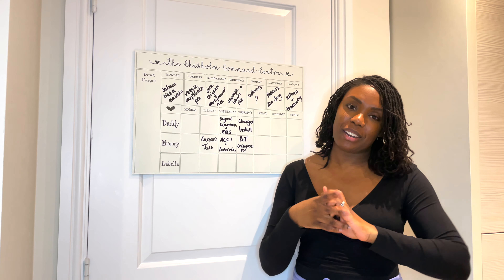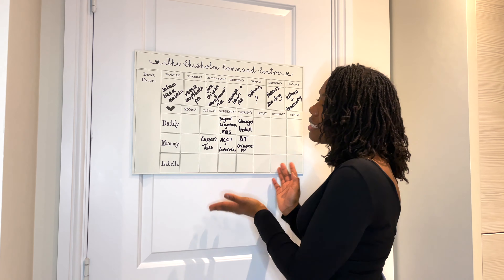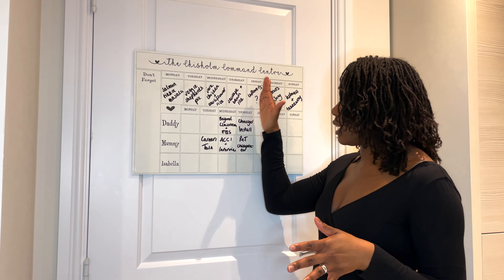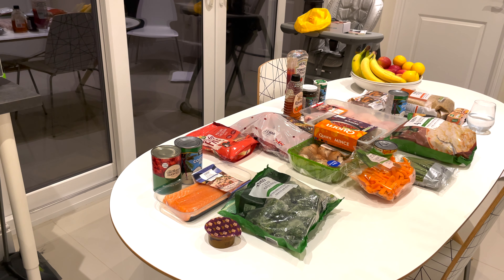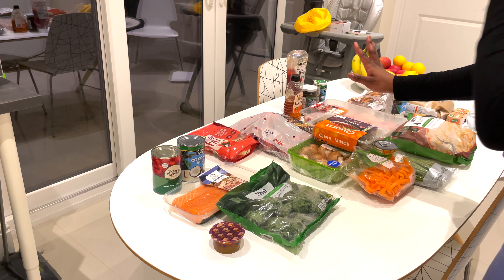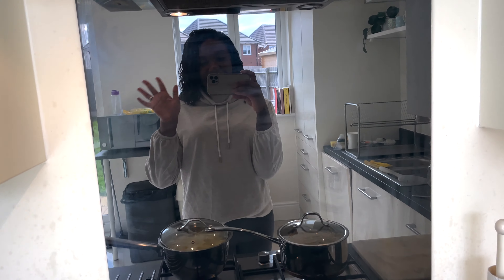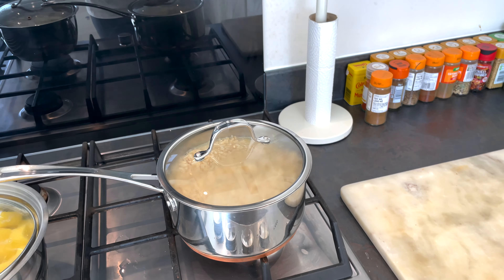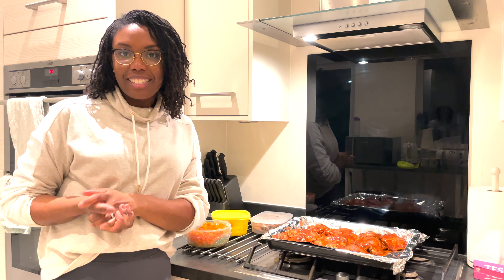HOW I MEAL PREP! | 4 meals for a family of 3 | Less than 2 hours!!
With my husband and I working full time weekdays get pretty busy and finding time to cook once we get in from work can sometimes be impossible. That’s why I meal prep on the weekends, less than 2 hours and we are set for the week.
The week I made salmon curry, sausages, veggie shepherds and jerk chicken in less than 2 hours!

Thanks for checking out my channel! I’m Dr Amanda a GP working in the UK, I’m a wife of 5 years and a new mum to a 1 year old daughter. Here you’ll find a mixture of educational medical videos as well as more personal aspects of my life, new videos twice a week!